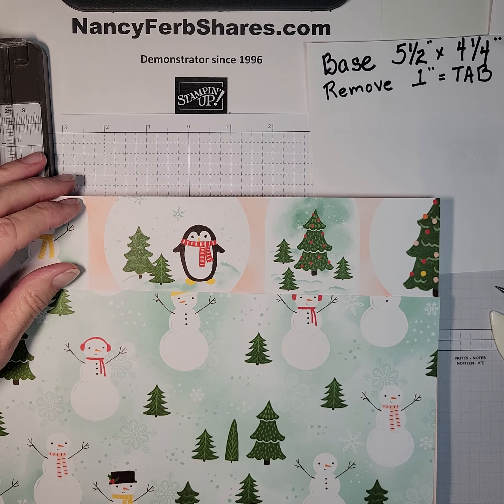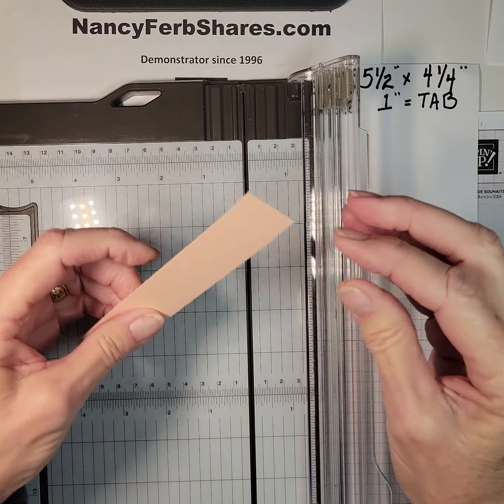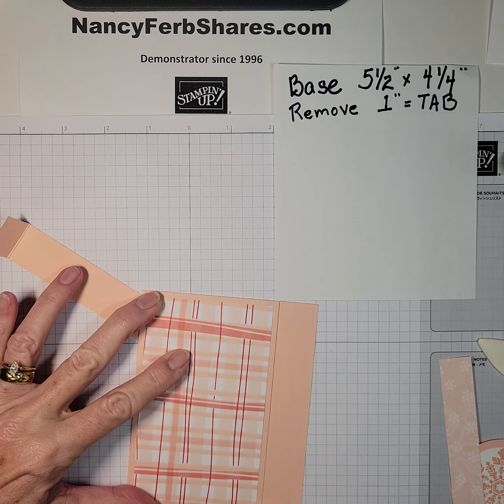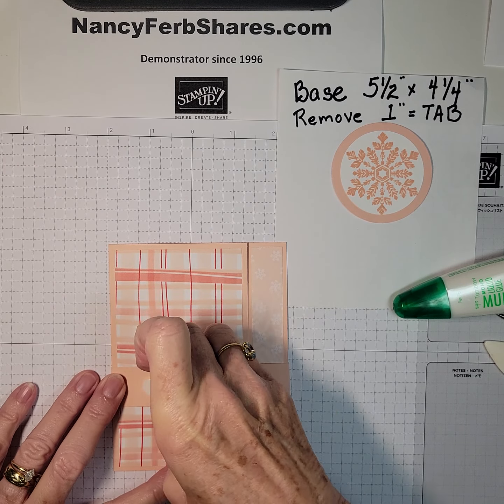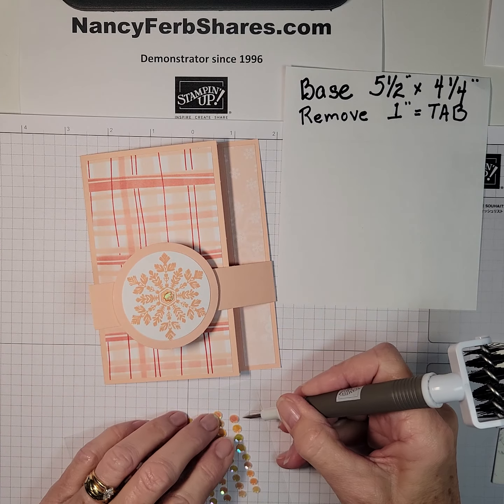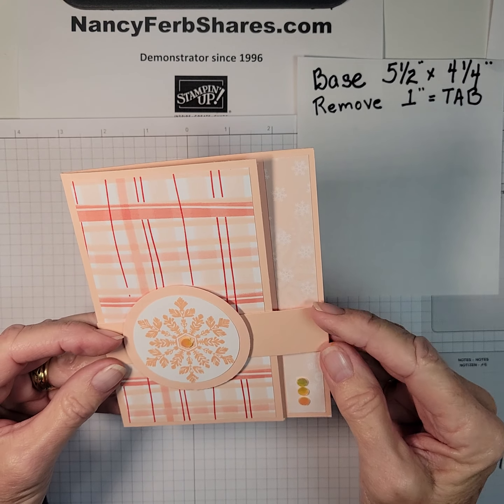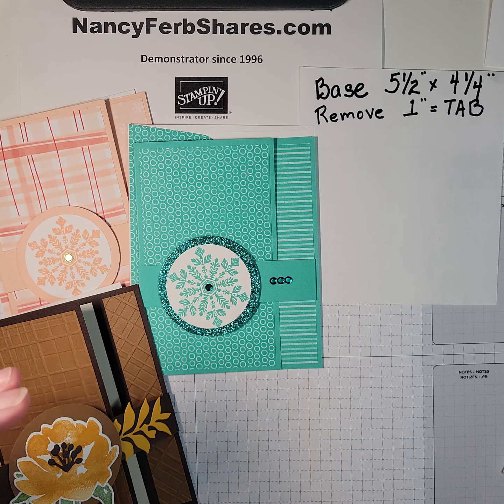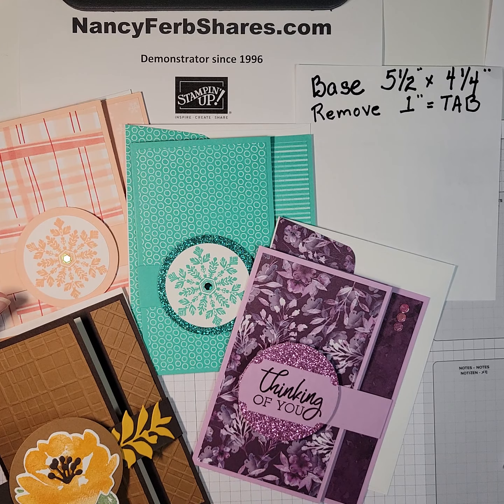How to make a Fancy Fold TAB Card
Enjoy this short video to learn a fast fancy fold card you can adapt for any occasion. All supplies are from my online Stampin' Up! Store.